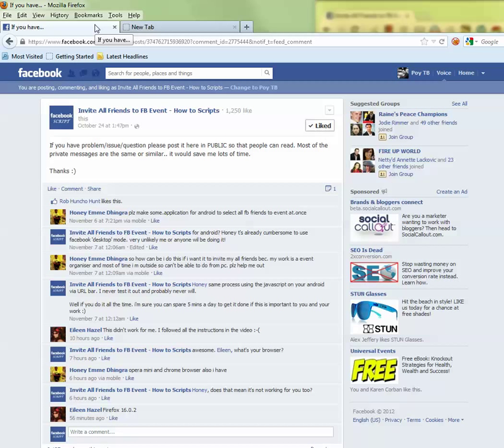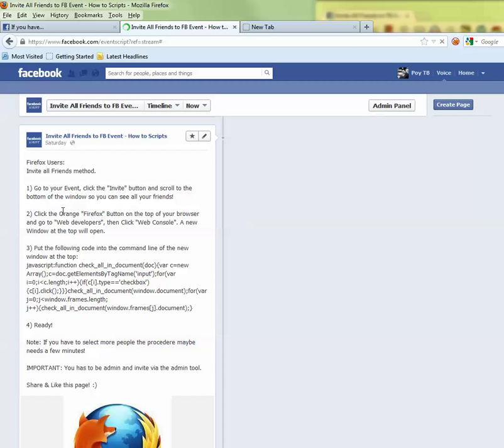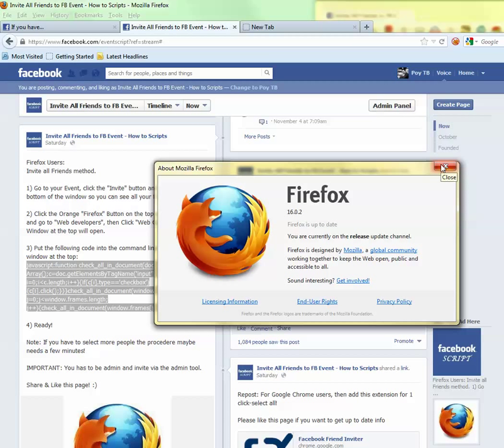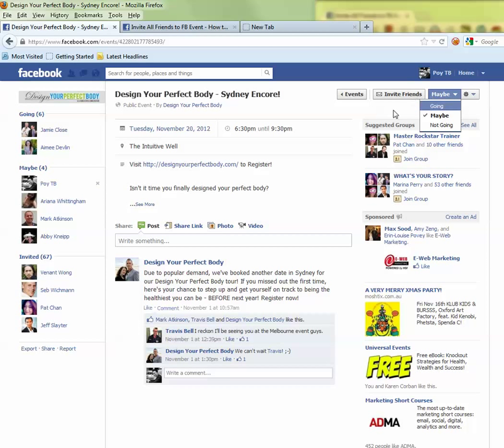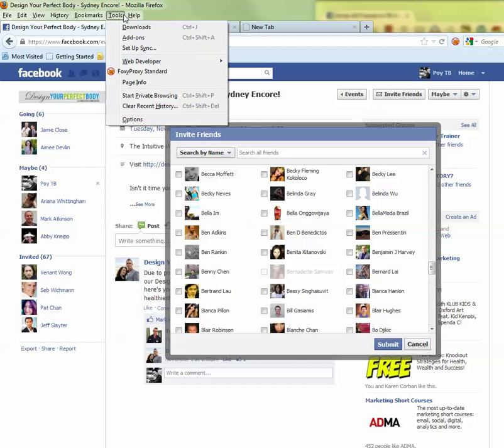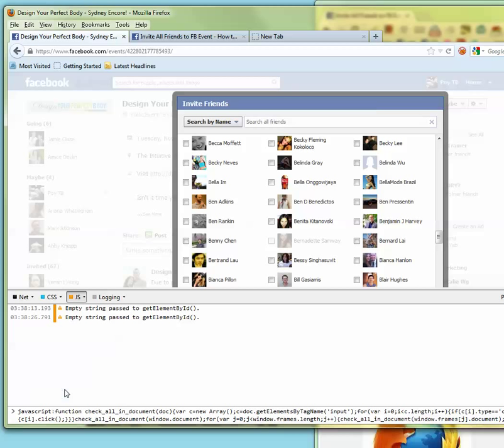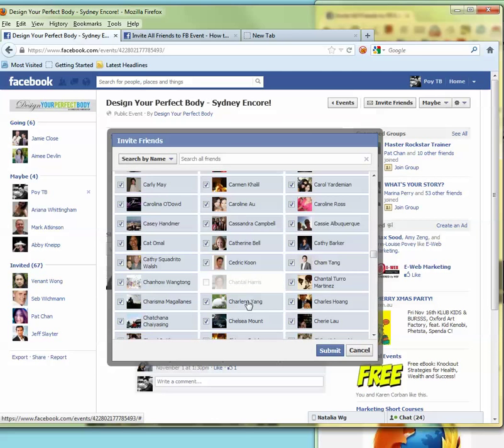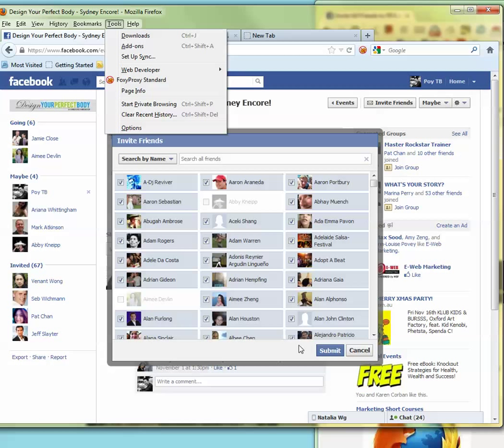NEW FIREFOX How to Invite All Friends to FB Event Script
How to Invite All Friends to FB Event Script for Firefox

For an up to date and latest update please click on the link above to the Facebook page.

"How to Invite All Friends to FB Event Script" "Invite All Friends" "Facebook Event" "Invite all Facebook" facebook add all invite events group friends select page event easy fast howto How To How Do I instructions instruction make google tutorial programs notebook technology electronics computers crafts laptop downloads educational invite all to event javascript java script "Facebook (Website)" events "event invite" Facebook "Facebook event invites" "Select all friends" "check all friends" "google chrome" "facebook chrome extension" "Google Chrome (Web Browser)" "Facebook Tips" "invite all friends on facebook" "facebook tricks" Firefox